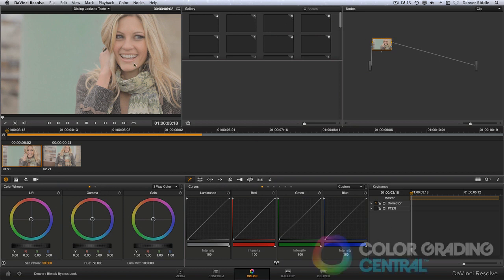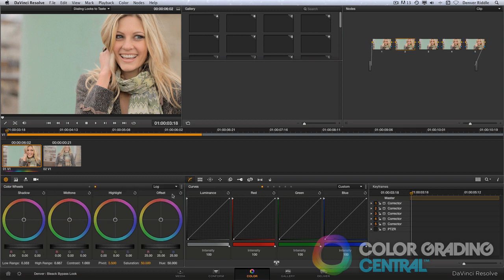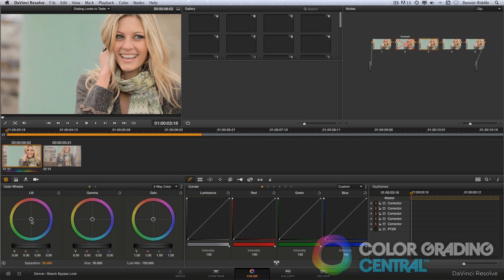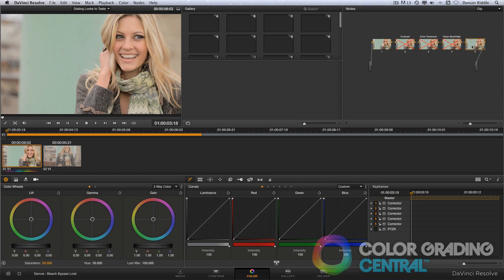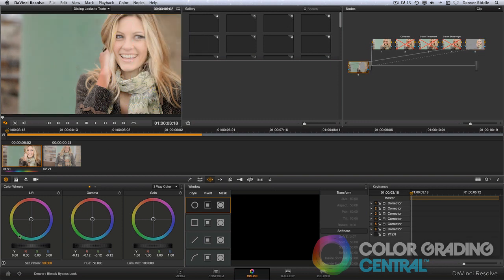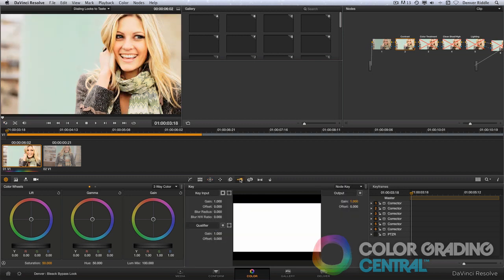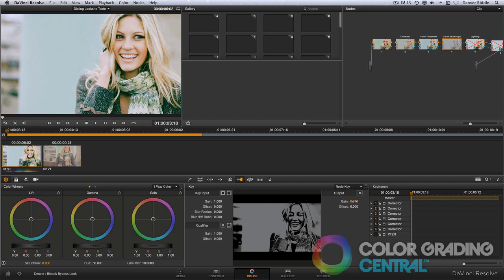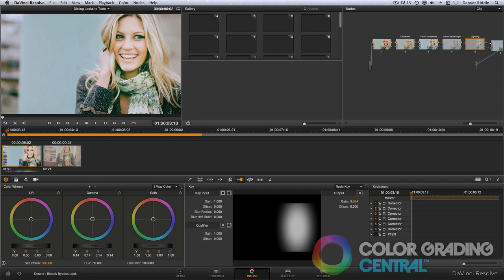DaVinci Resolve 9 Dialing Looks to Taste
DaVinci Resolve 9 - DaVinci Resolve 9 Dialing Looks to Taste

In this video tutorial I share with you a really neat technique for dialing your looks to taste in DaVinci Resolve 9 by adjusting the opacity of the correctors.  Please "like" if it is helpful :)

In this video tutorial I share you how to go extreme with looks and dial them back to taste.  Using the key mix feature in DaVinci Resolve, accomplishing this task can be done with a simple turn of the dial.